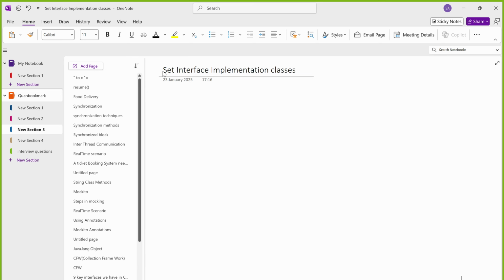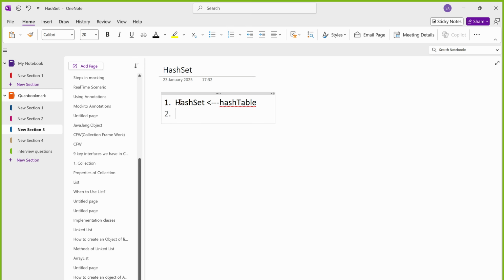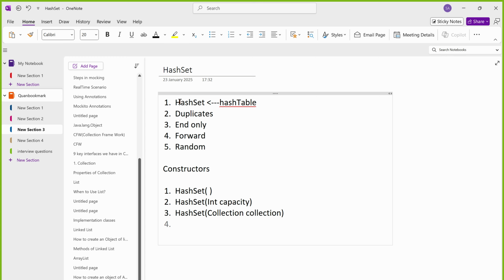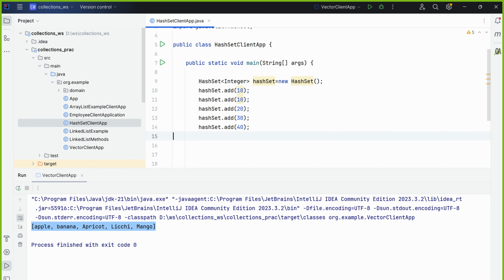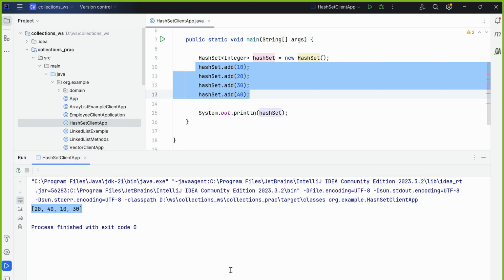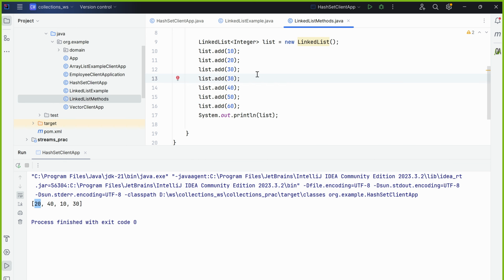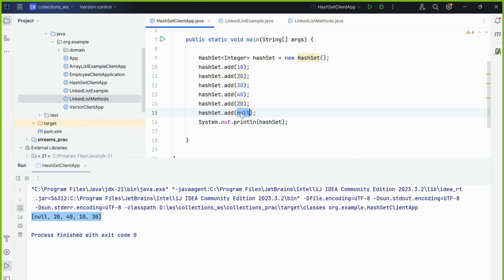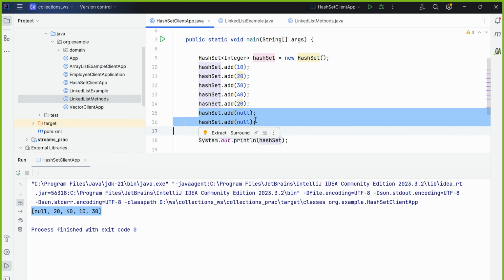60. HashSet Explained | Constructors & Key Features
In this video, you’ll Learn all about HashSet in Java, its key features like handling duplicates, random access, and constructors such as HashSet(), HashSet(int capacity), and HashSet(Collection collection). This video explains how HashSet works using HashTable and when to use it for your Java projects. Ideal for Java beginners and professionals preparing for interviews!
### 🔥 Key Highlights:
- [Key point 1: e.g., "Learn how to use String methods effectively."]
- [Key point 2: e.g., "Understand multithreading with practical examples."]
- [Key point 3: e.g., "Master Java 8 Streams and functional programming."]